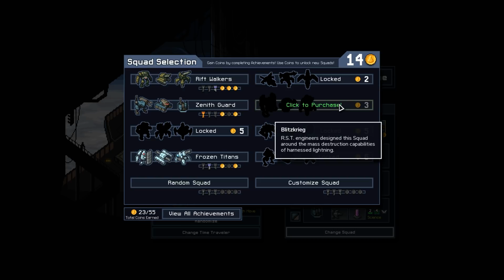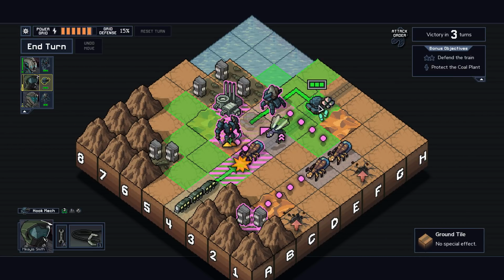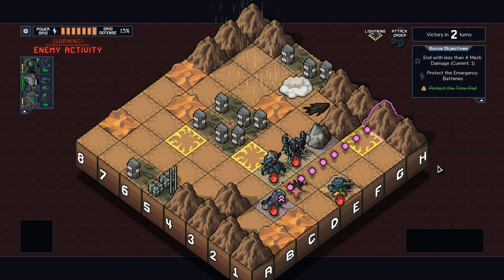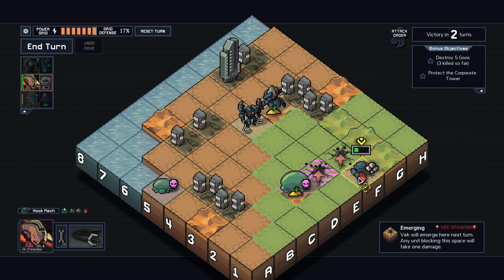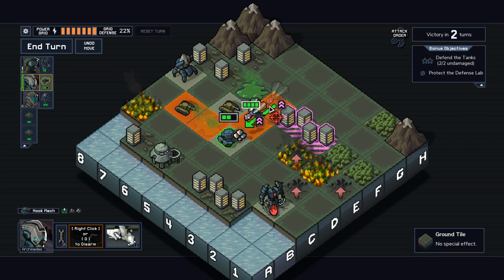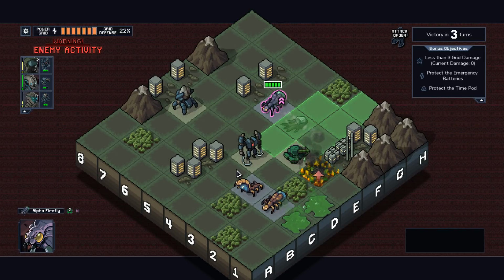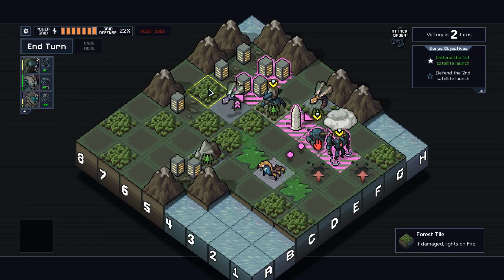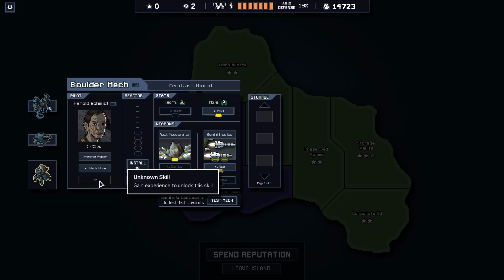SB Plays Into The Breach 09 - Blitzkrieg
Some things about this may not be entirely my style.

Into The Breach is a procedurally generated strategy game from Subset Games, developers of FTL, in which giant alien bugs ate your entire society. Take your similarly giant robot back to the past and fix it!